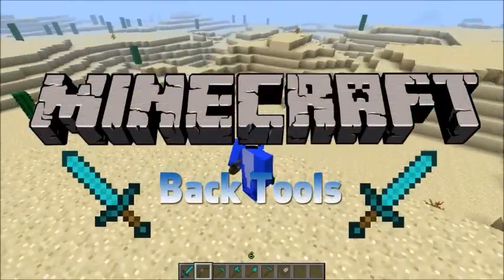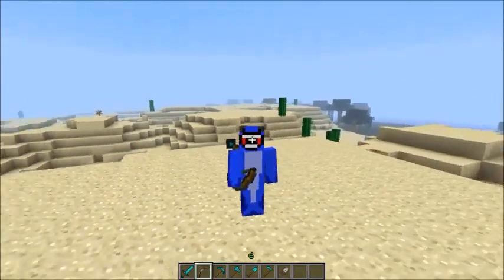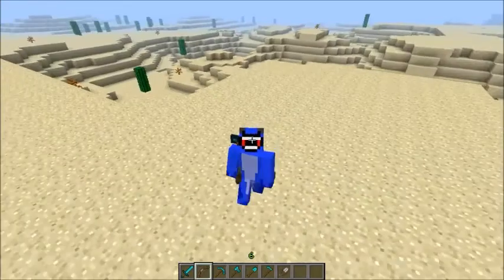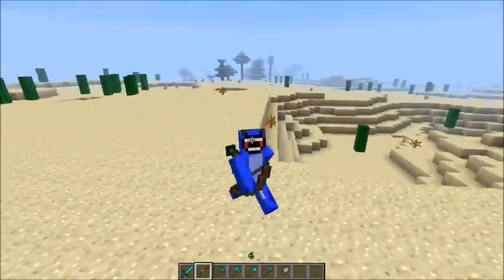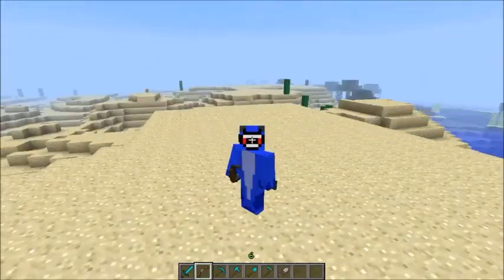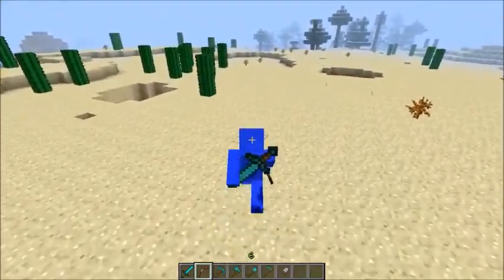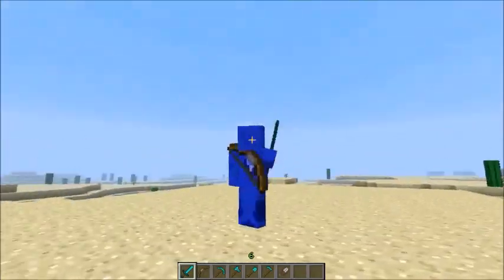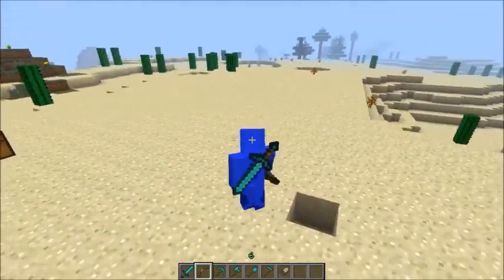Minecraft - Back Tools Mod! (1.4.2) [TheGuyShark]